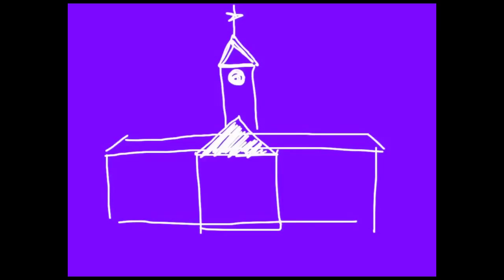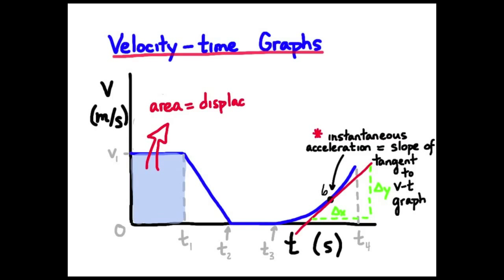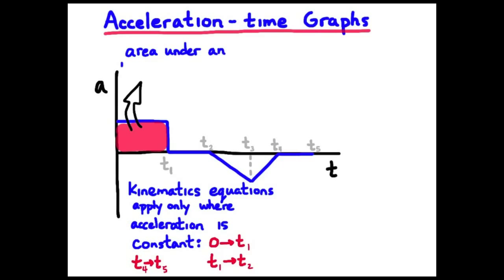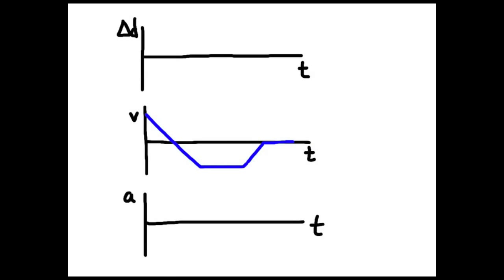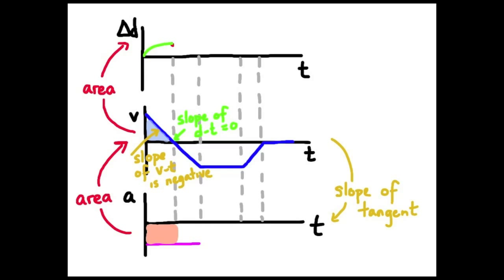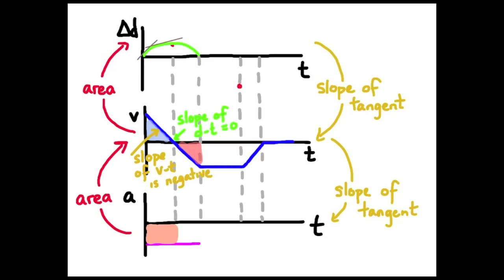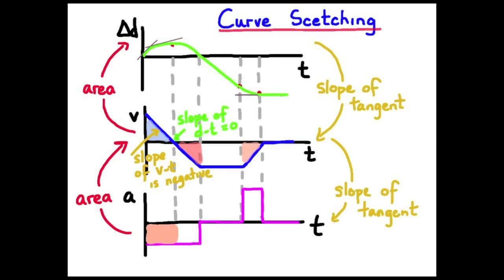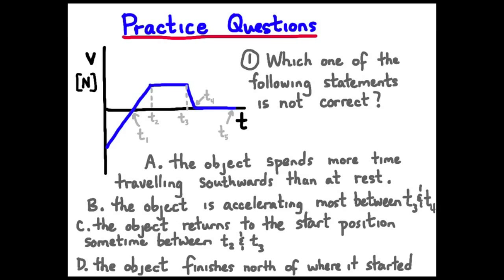2 - kinematics - motion graphs - part 2 of 2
getting information from motion graphs